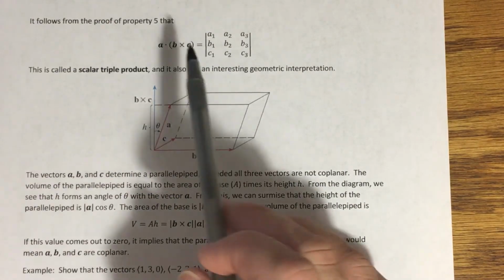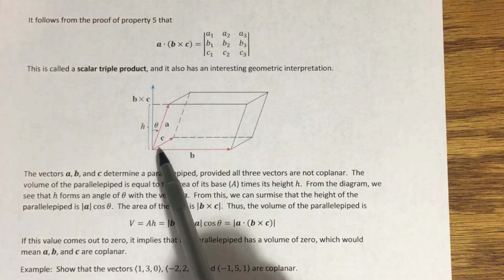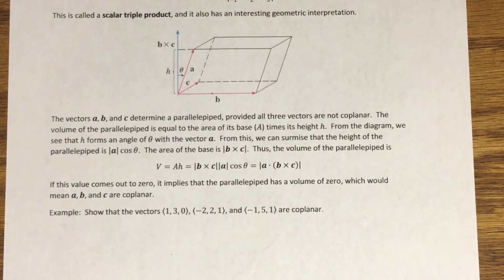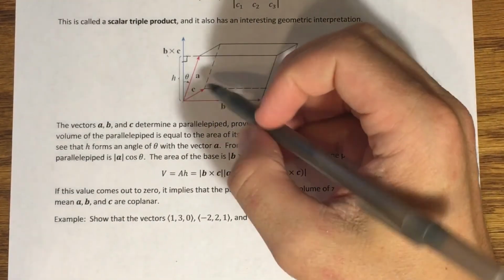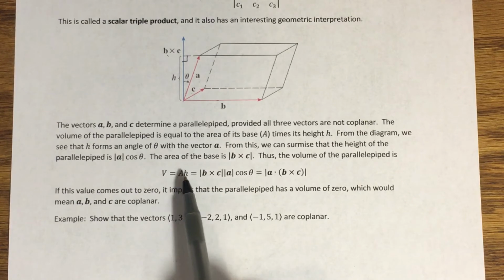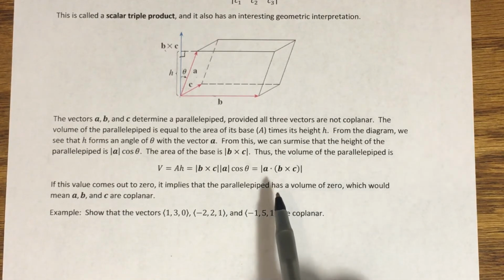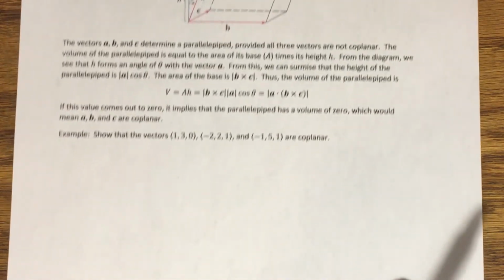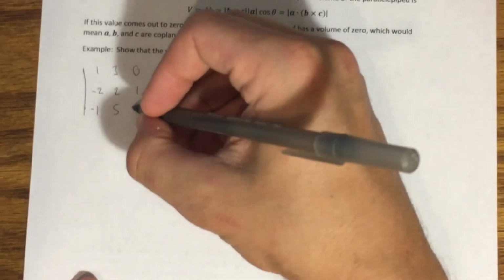12.4 - The Cross Product (Part 2)